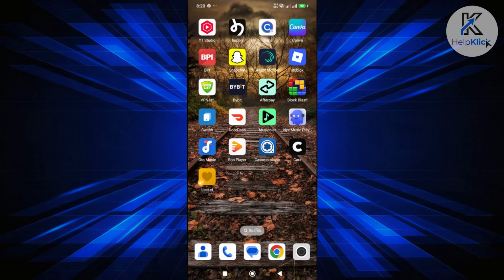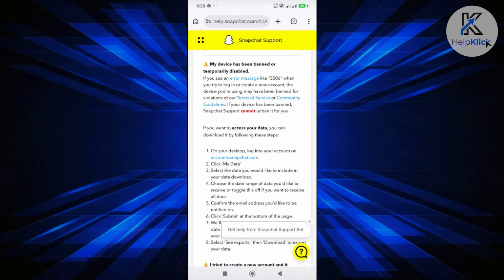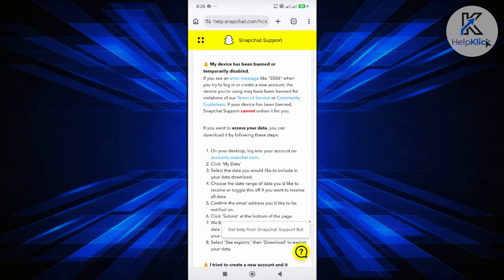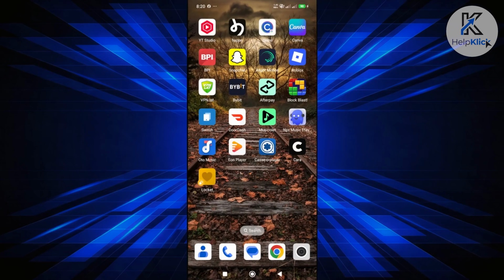How To Fix Snapchat Device Ban (Step by Step, 2026)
In this video, I show you how to remove a device ban from Snapchat in 2026.
This quick step-by-step tutorial covers snapchat says my device is banned, can't log into snapchat after ban, snapchat hardware ban workaround. Want to know how to get unbanned from snapchat permanently?